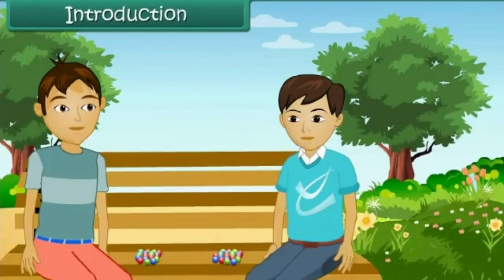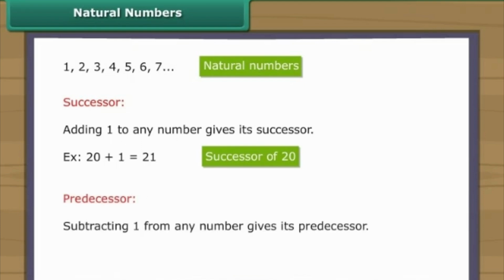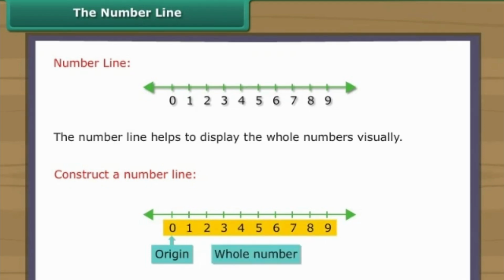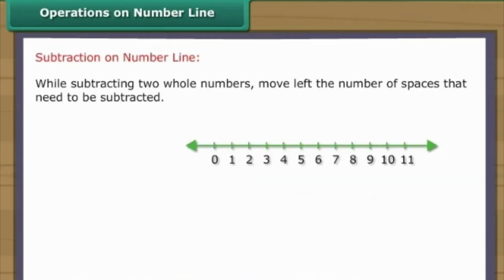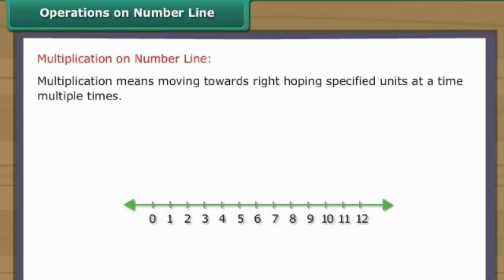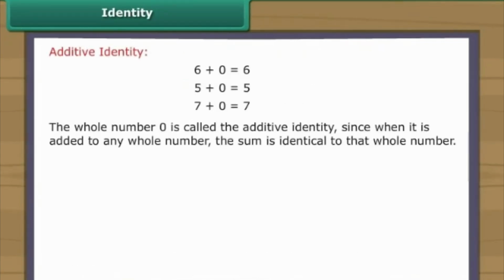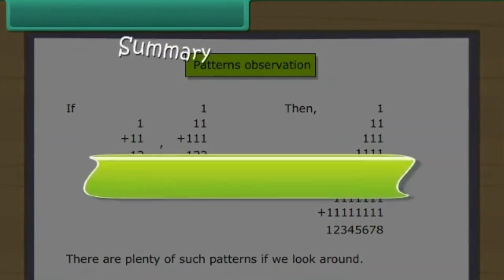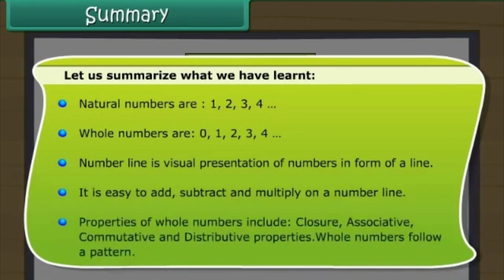Whole Numbers | Explanation & Properties | Class 6 Maths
Welcome to this detailed lesson on Whole Numbers for Class 6 Mathematics. In this video, we will explore everything you need to know about whole numbers, their properties, and how they are used in mathematics. This video is perfect for students, teachers, and anyone looking to strengthen their foundational maths skills.

🌟 Topics Covered in This Video:
✅ What are Whole Numbers? – Understanding the concept of whole numbers and their definition.
✅ Natural Numbers vs Whole Numbers – Key differences and examples.
✅ Properties of Whole Numbers:
🔹 Closure Property – Whether whole numbers remain whole after addition, subtraction, multiplication, and division.
🔹 Commutative Property – Does the order of numbers matter in addition and multiplication?
🔹 Associative Property – Grouping of numbers in operations.
🔹 Distributive Property – Understanding how multiplication is distributed over addition and subtraction.
🔹 Additive Identity & Multiplicative Identity – The role of 0 and 1 in whole numbers.
✅ Number Line Representation – Visualizing whole numbers and their operations.
✅ Successors & Predecessors – Understanding the next and previous numbers in the whole number system.
✅ Patterns in Whole Numbers – How whole numbers follow certain sequences and properties in arithmetic.
✅ Smallest and Largest Whole Number – Why 0 is the smallest whole number and why there is no largest whole number.
✅ Real-Life Applications of Whole Numbers – How we use whole numbers in daily life, including counting, measurements, and calculations.

This beginner-friendly video includes clear explanations, real-world examples, and easy-to-understand concepts.

Perfect for Class 6 students and those revising the basics of whole numbers.
Explains whole numbers in a simple, engaging, and detailed manner.
Helps build a strong foundation for more advanced mathematical concepts.